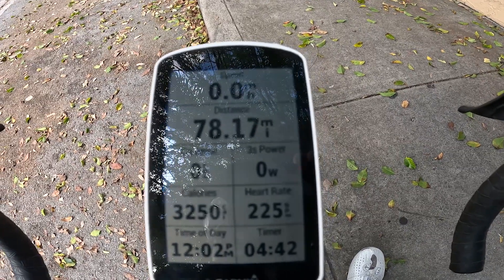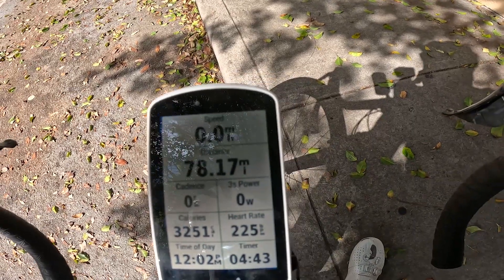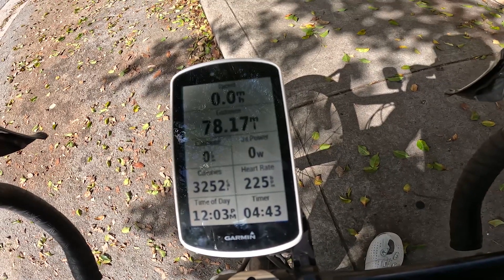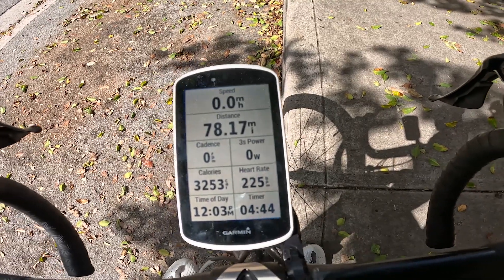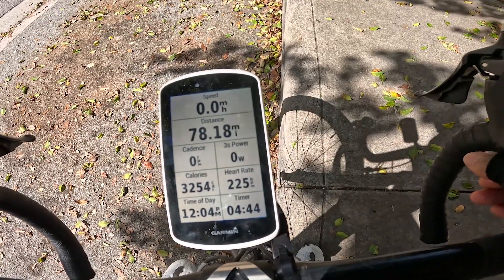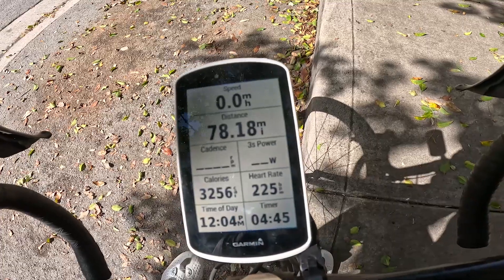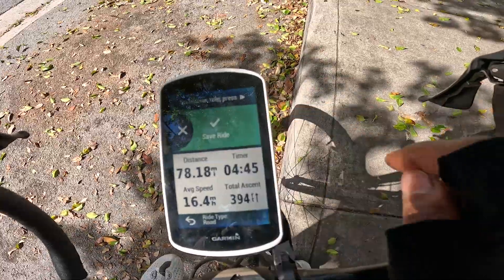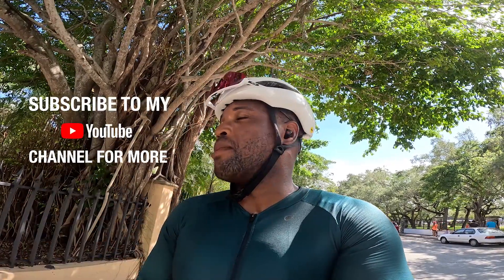Garmin Edge 1030 Cycling Computer Overview